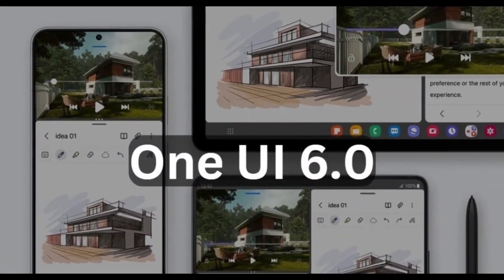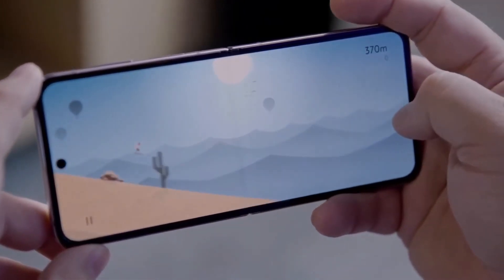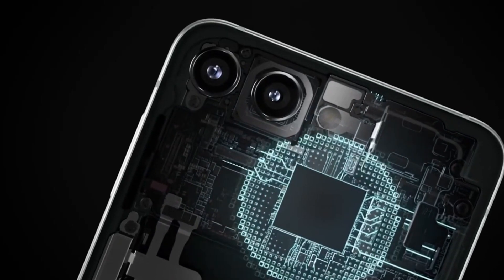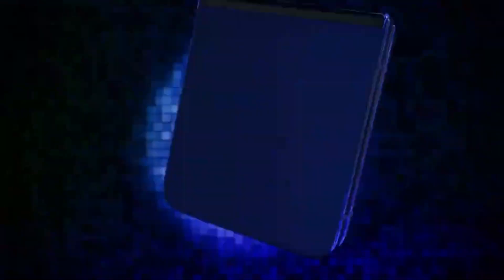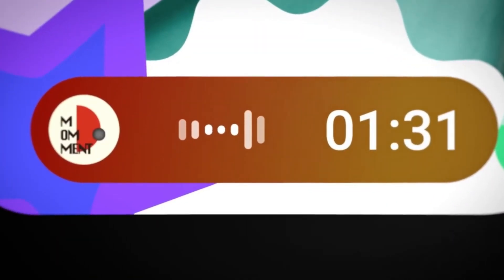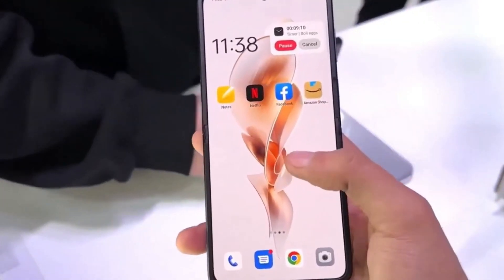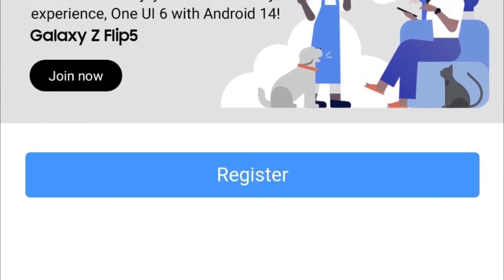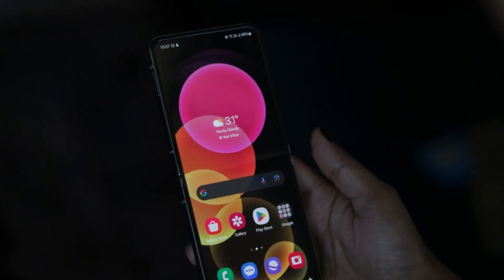Samsung Galaxy Z Flip 5 - HUGE UPDATE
After opening the One UI 6.0 Beta Program to the Galaxy Z Fold 5, Samsung has opened One UI 6.0 Beta Program registrations for Galaxy Z Flip 5 owners in the US. The first One UI 6.0 beta update comes with firmware version F73U1EU1ZWJ2, and it appears to be available for the carrier-locked version of the Galaxy Z Flip 5.

Android 14-based One UI 6.0 brings dozens of new features, including a brand-new design for quick setting toggles, slightly revamped notifications, some new widgets, a new font (One UI Sans), and updated stock apps. You can check out all those new features in our in-depth One UI 6.0 video below.